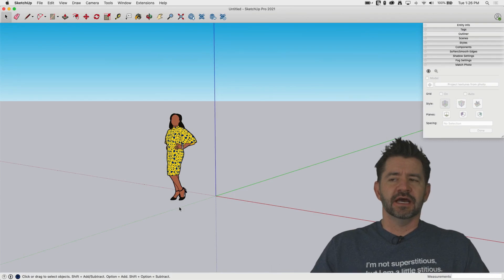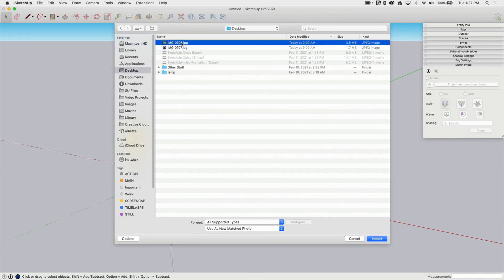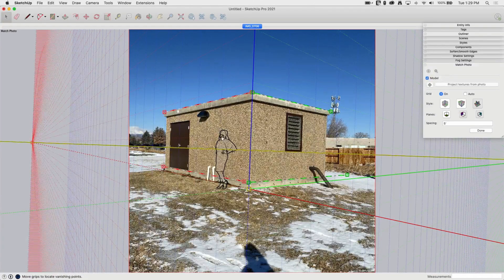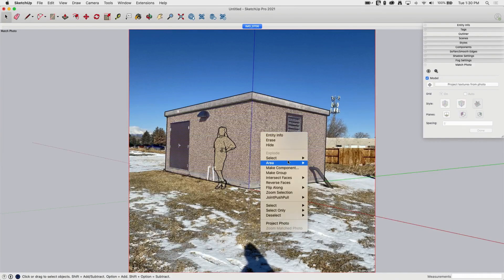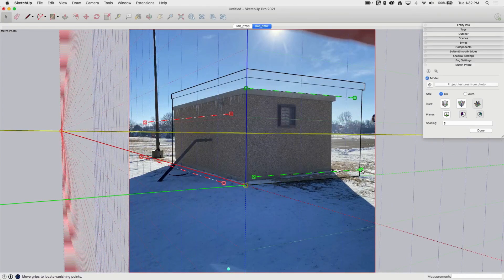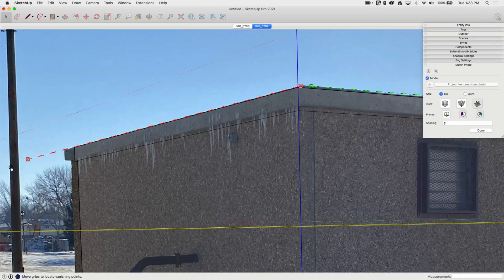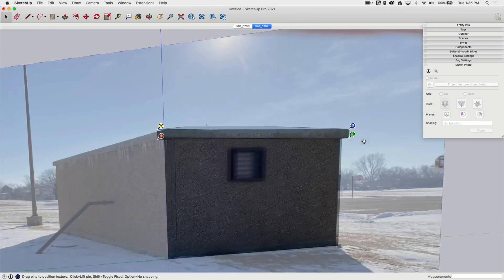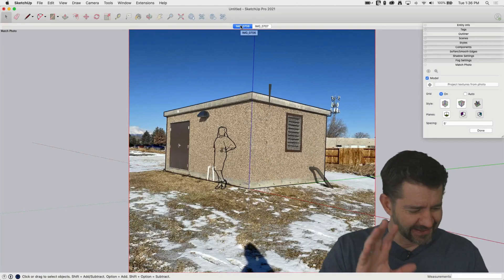Double Photo Match - Skill Builder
Today we are taking a look at how to use Match Photo with multiple photos for a single model.